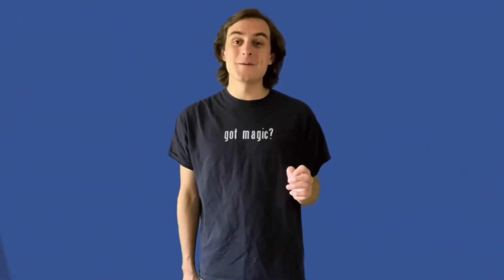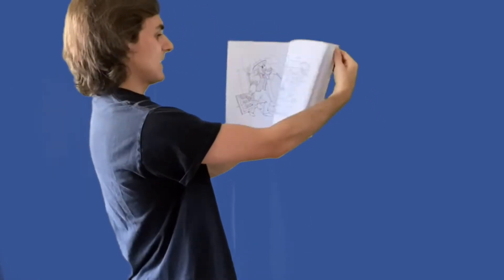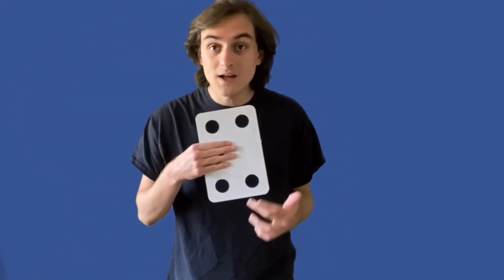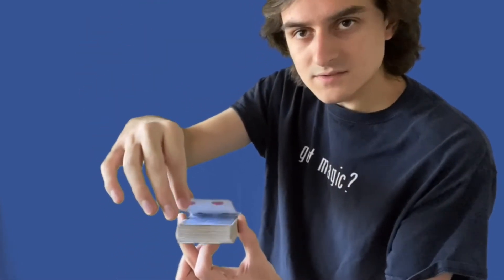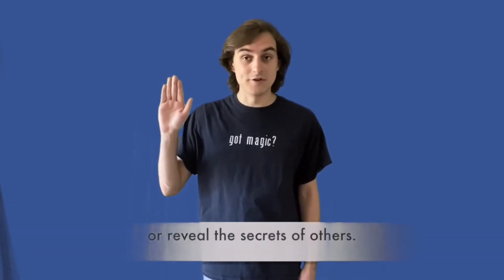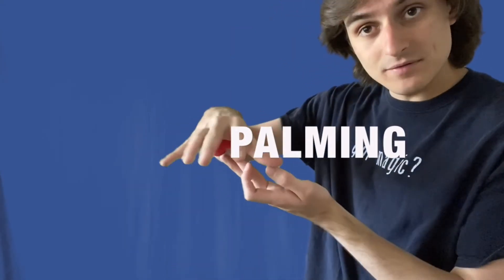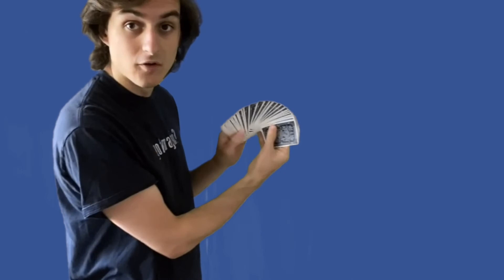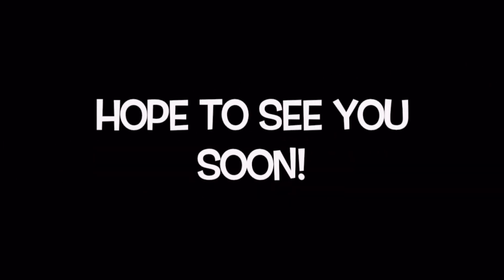Sam Sam the Magic Man Virtual Magic Show!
Sam Sam the Magic Man presents a unique virtual magic show! Enjoy mind bending magic from the comfort of your own home, and maybe even learn some magic of your own...